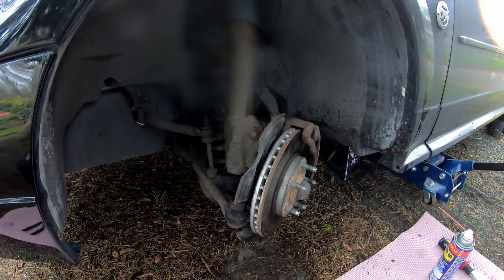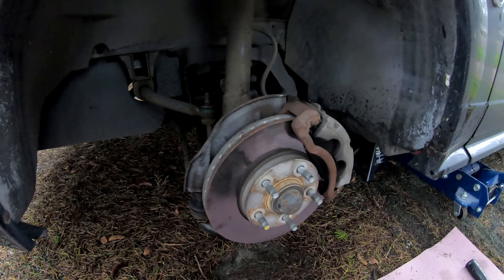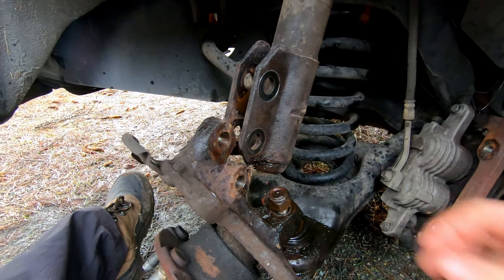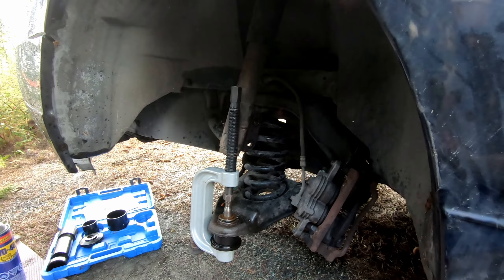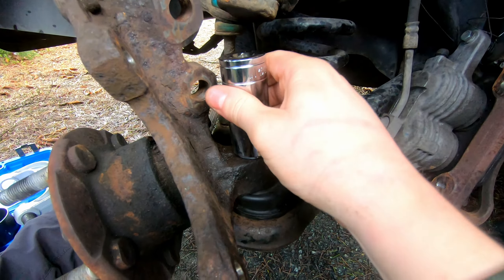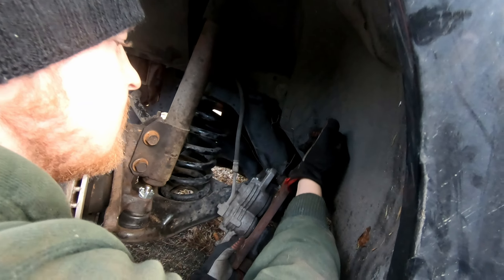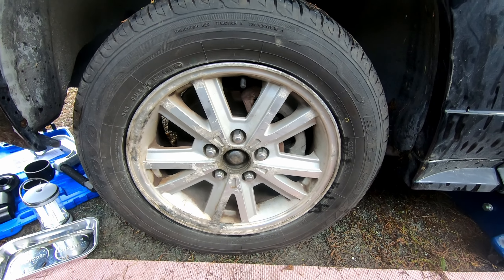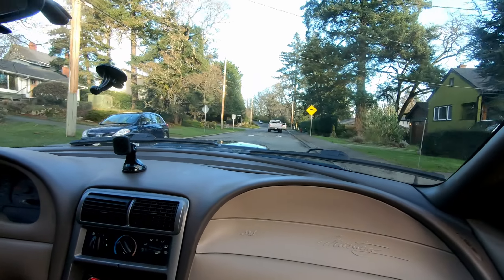Mustang Ball Joint Replacement | 1994-2004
How to replace the ball joints on your 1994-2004 Ford Mustang. There was a loud creak and squeak noise that was the symptom. A local shop quoted us over 1600 dollars to replace a bunch of parts because they didn't know where the noise was coming from. I track down the noise, spend 40 dollars on ball joints, 70 dollars on a ball joint press, and now we are back on the road!

Tyler,
BUY THE ITEMS IN THIS VIDEO (AMAZON.COM):

Parts & Tools:
Ball Joints
Ball Joint Press Kit
BUY THE ITEMS IN THIS VIDEO (AMAZON.CA):

Parts & Tools:
Ball Joints